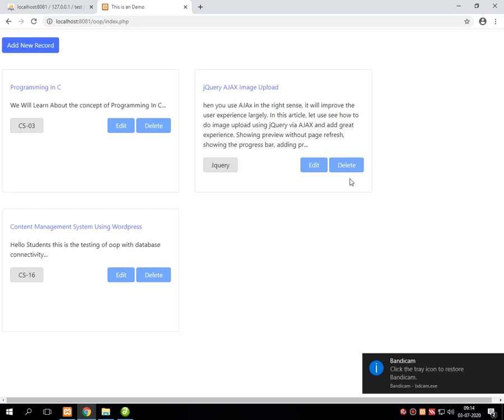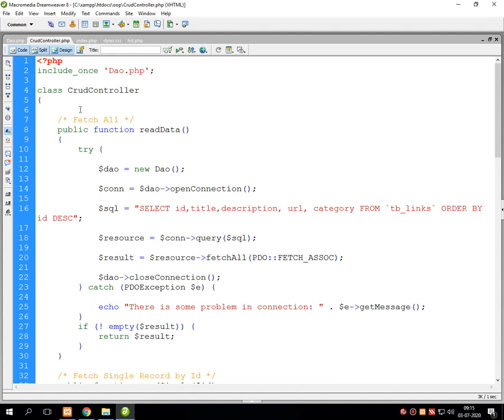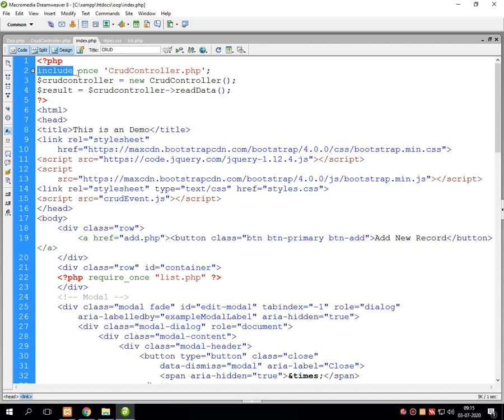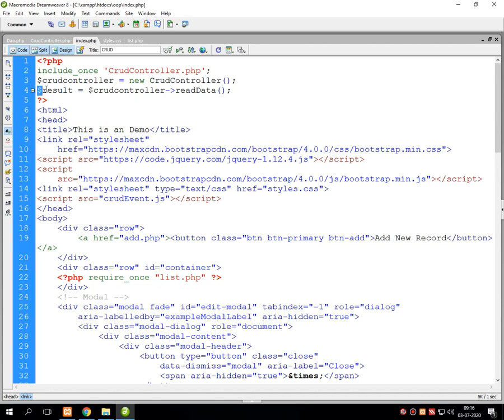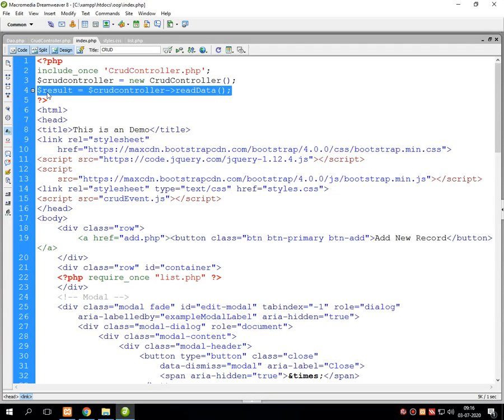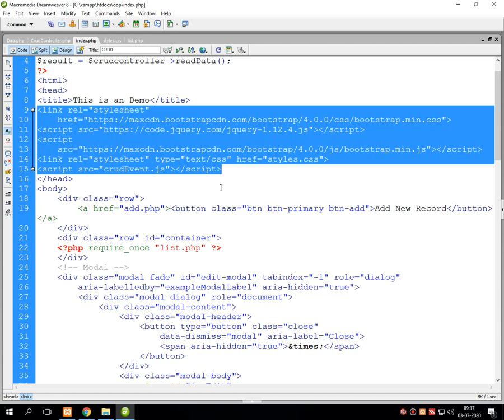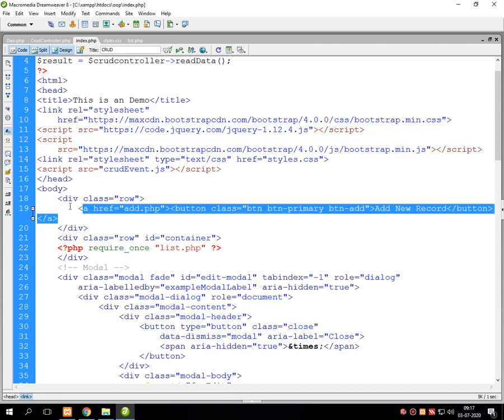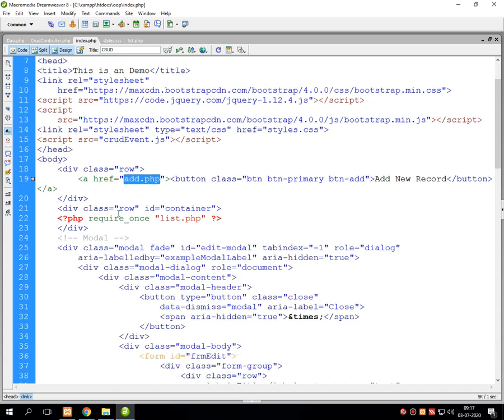UNIT-1 LEC-6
Practical Continue